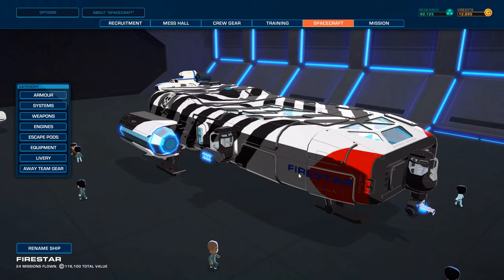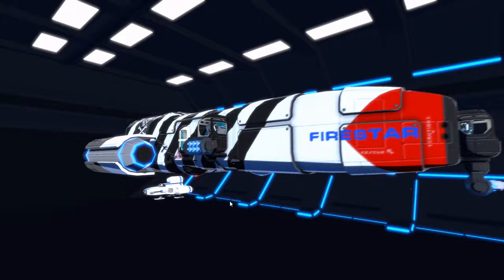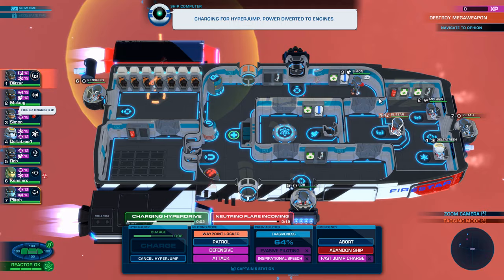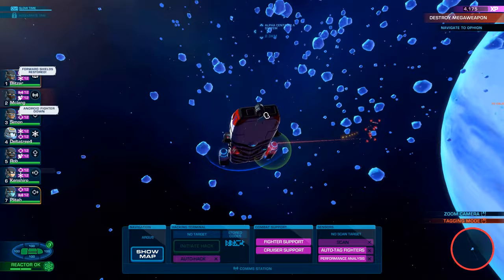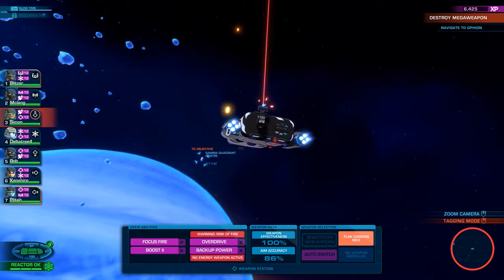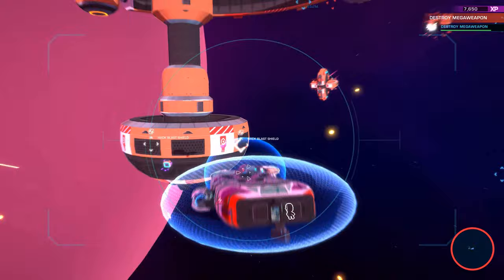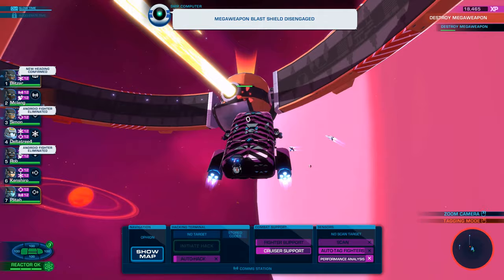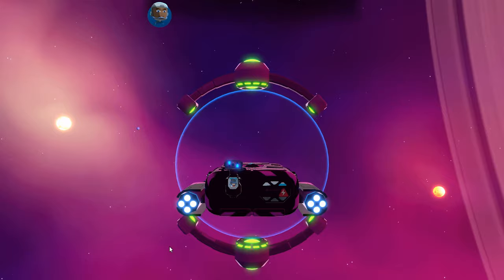Let's Play Space Crew Legendary Edition (part 23 - The End)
Do we prevail? Or is humanity pushed to the brink of extinction?

"The sequel to the Steam chart-topping WW2 management simulator, Bomber Crew! Space Crew is the brand new strategic simulation game, boldly taking you where no one has gone before!"